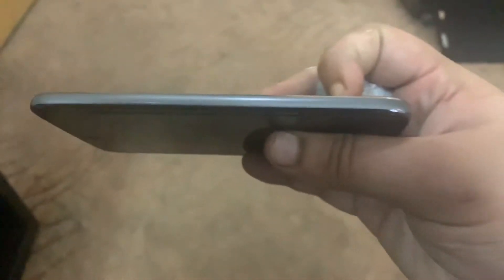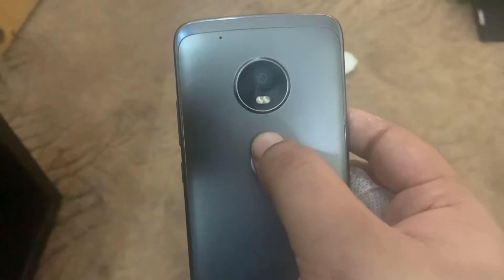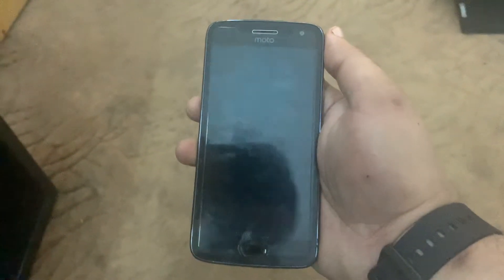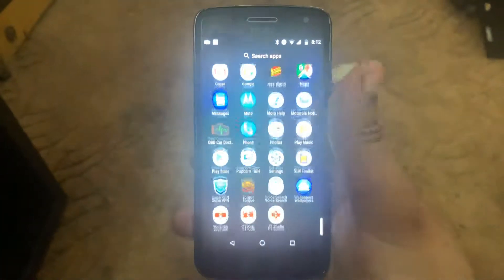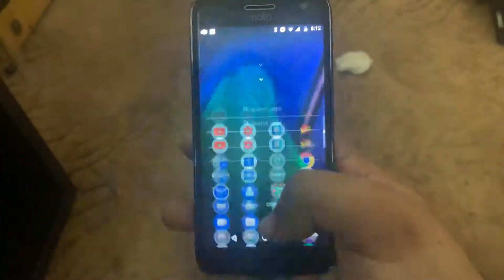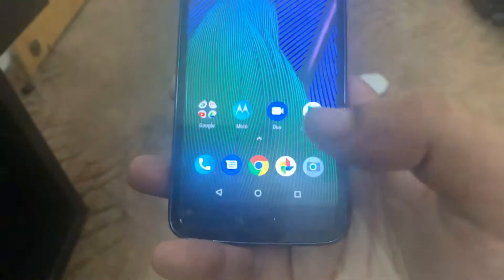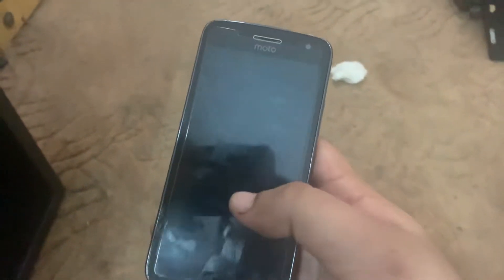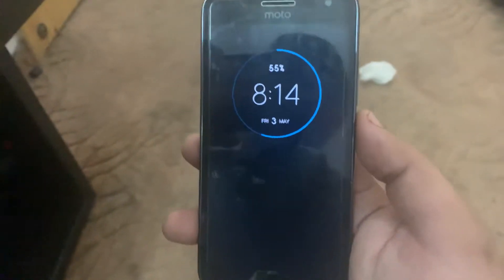Moto g5 plus user review